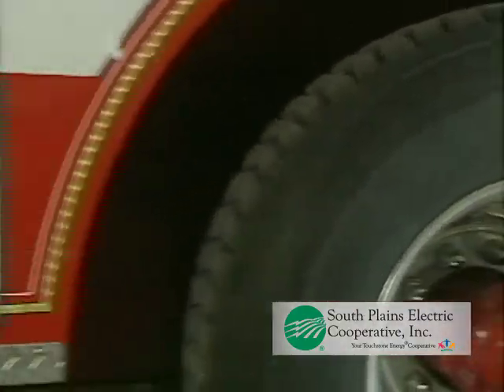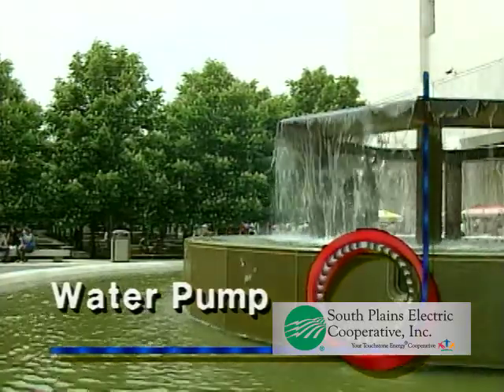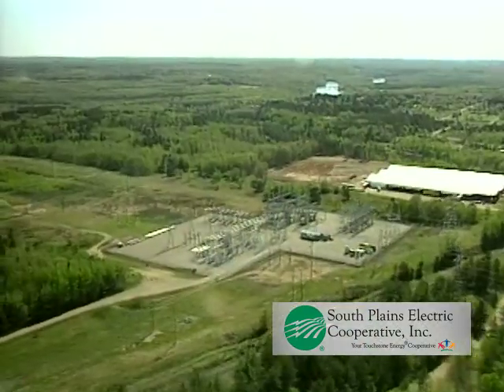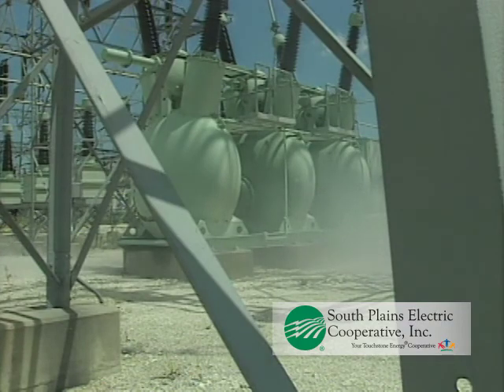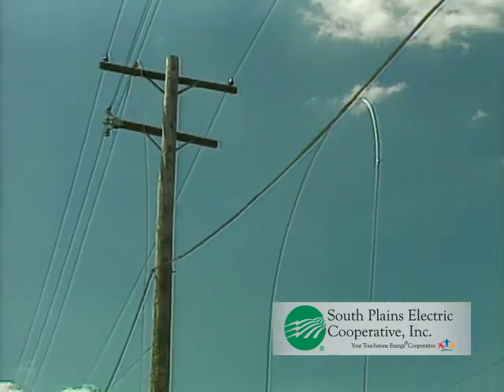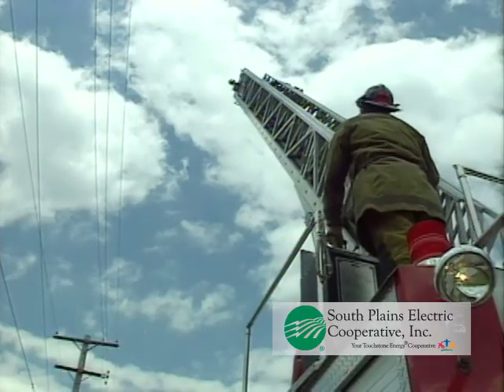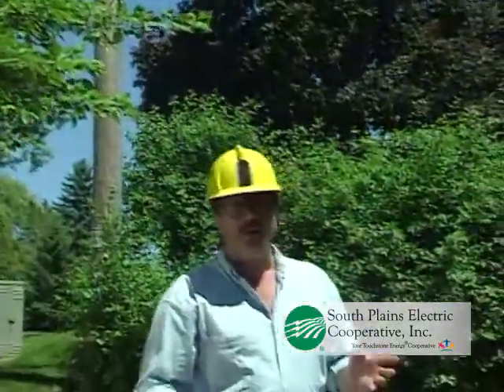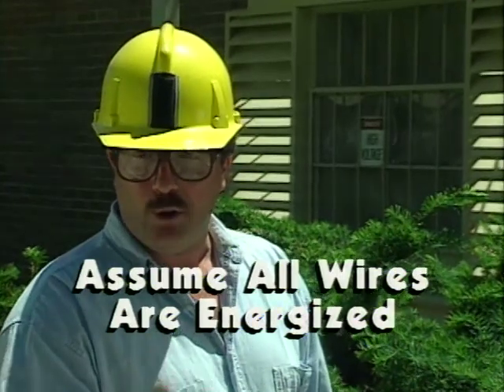First Responder Movie